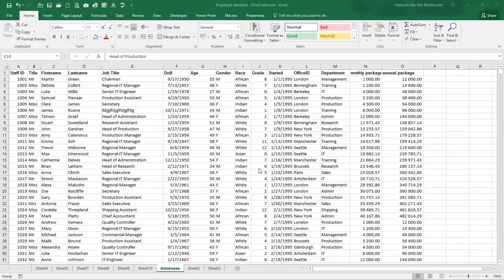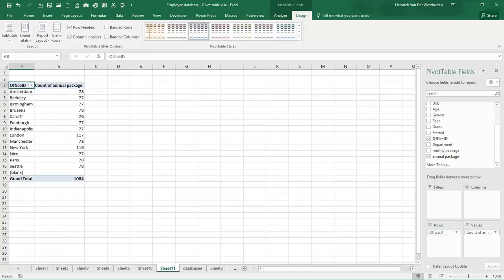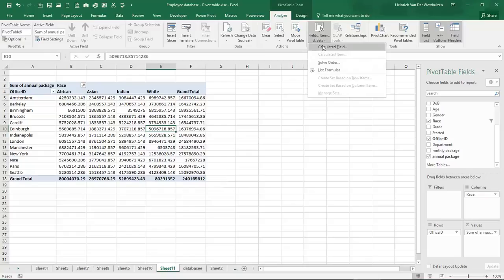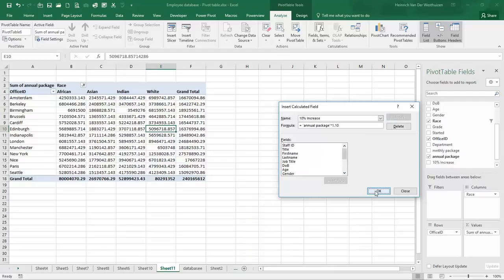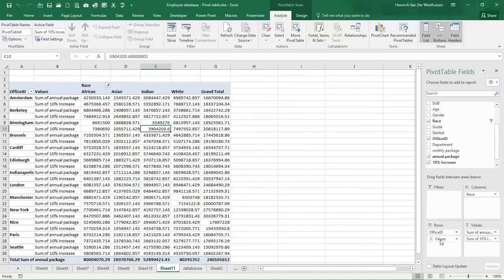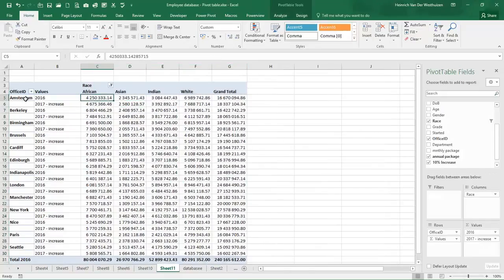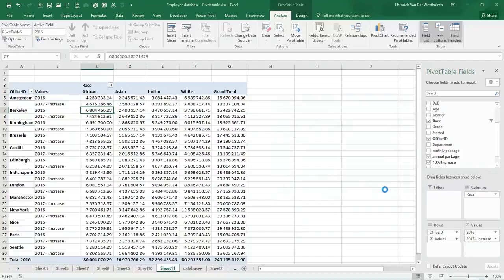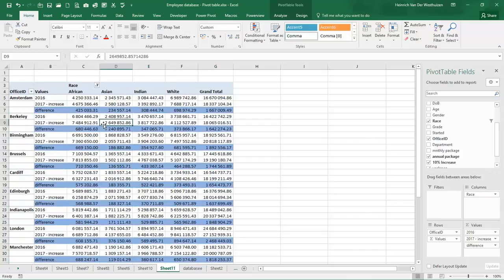Advanced Excel Unit 4.4 (2016)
Unit 4.4 Using calculated fields in pivottables